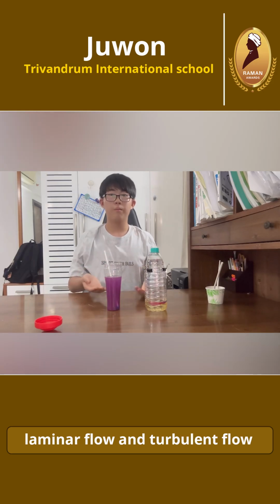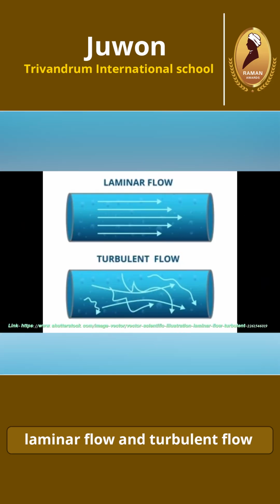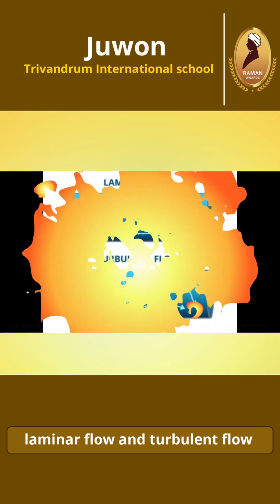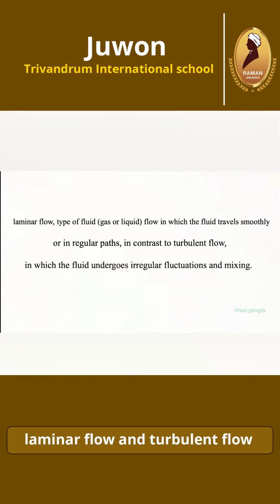Laminar & Turbulent Flow: RYSI 2024 Sample Submission Preview | ThinkTac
Laminar & Turbulent Flow: RYSI 2024 Sample Submission Preview!

Watch Juwon from Trivandrum International School explain fluid behaviour—laminar flow that’s smooth and steady, and turbulent flow that’s chaotic and wild!

Don't miss the video!